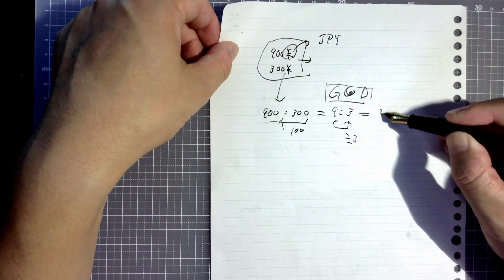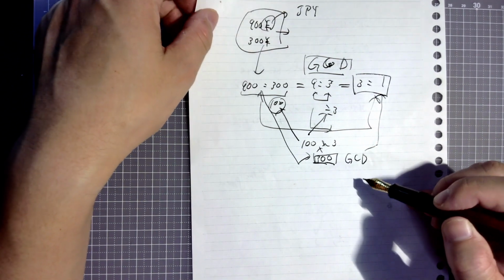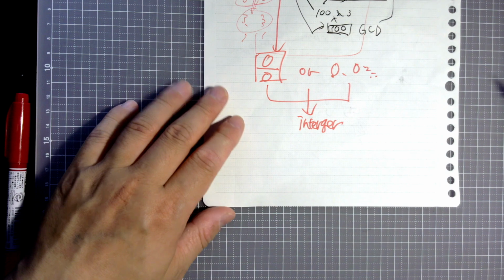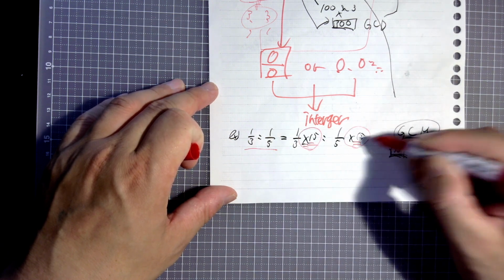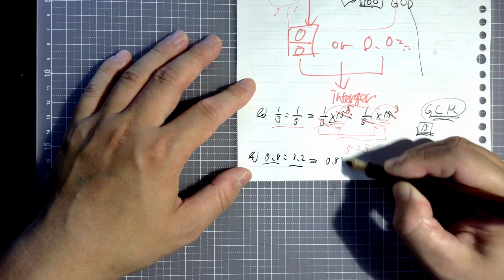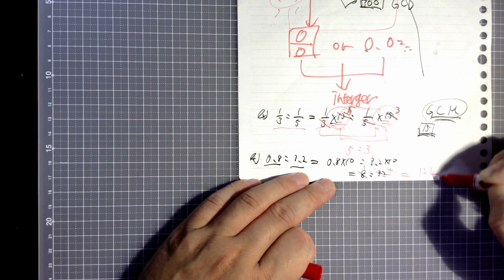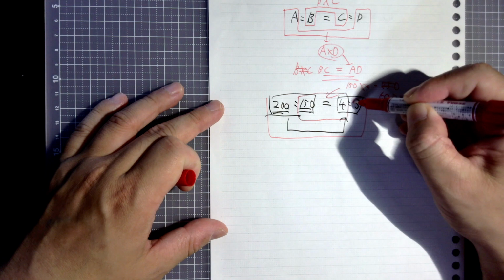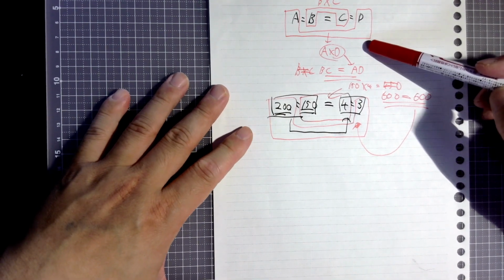Rules of ratio,proportion